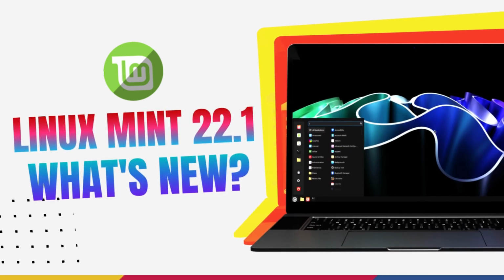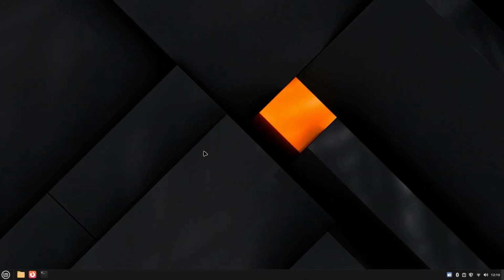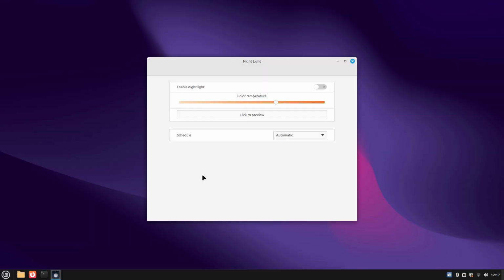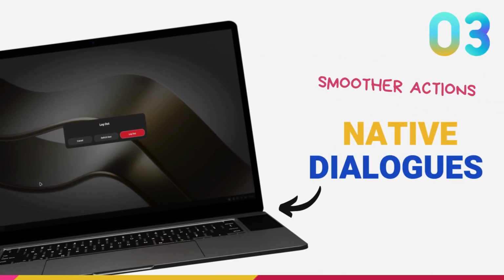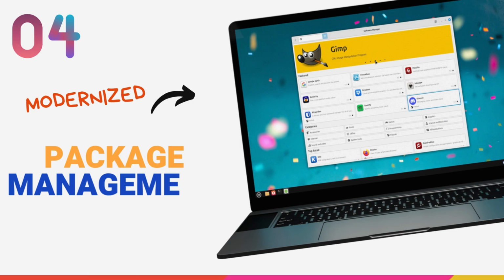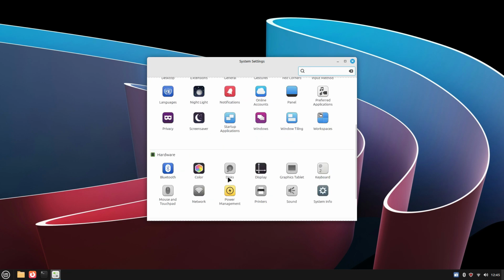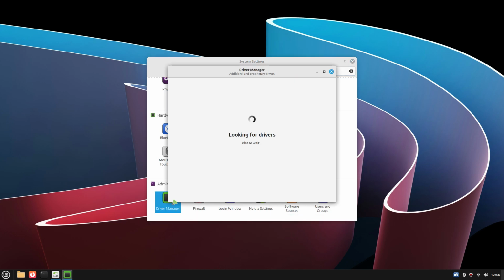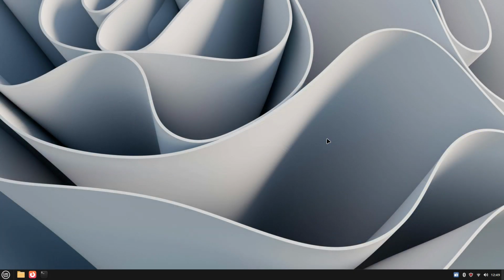Linux Mint 22.1 "Xia" FIRST LOOK! Power Modes, Nightlight And New Look! (For 2025)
The all-new Linux Mint 22.1 is here- and it’s absolutely packed with new things. We are getting our first look at Cinnamon 6.4 which brings a completely revamped design language to Linux Mint.

But this release is not just about the looks,  Linux Mint Developers are giving us many new features to kick off the new year. We’re finally getting power modes, these let us apply some powerful performance optimizations. Then we’re introduced to the nightlight feature which was a top fan request.
We’ll also explore some major under-the-hood upgrades that make this release better than ever before. Linux Mint has completley rewired it’s pakcage management, you don’t wanna miss that.
Linux Mint 22.1 is refining and redefining what a modern desktop linux experience should be. This is a huge update from one of the biggest names in the Linux world.